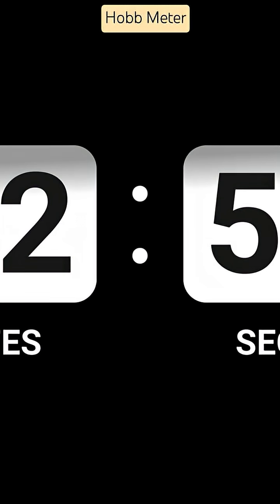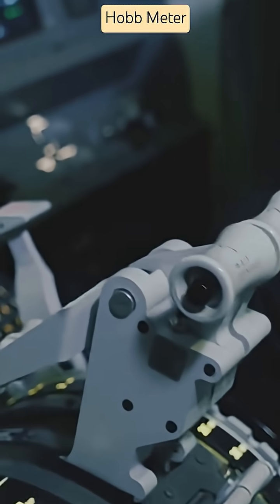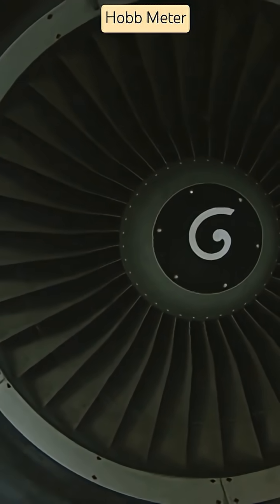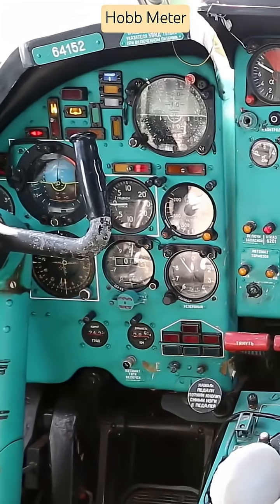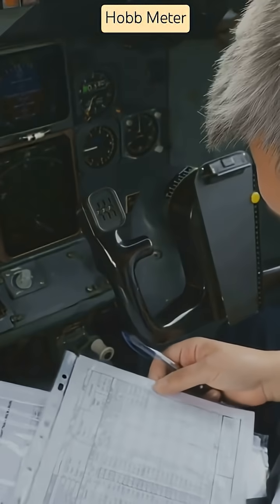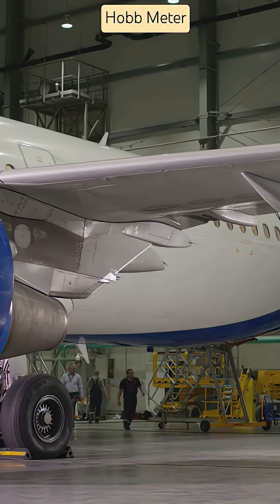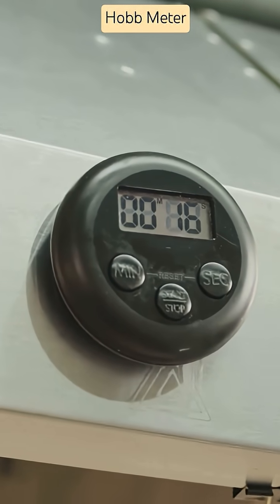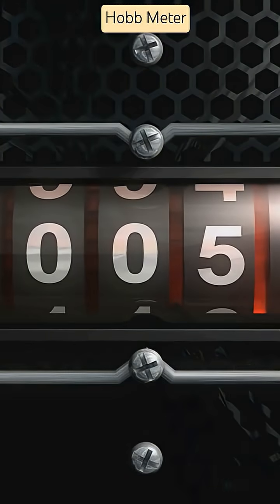Hobb Meter: The Clock That Keeps Aircraft Flying Safely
What exactly is a Hobbs Meter? In this short video, learn how aircraft technicians track engine usage and schedule maintenance using this simple but critical device. If you're an AMT, pilot, or aviation student, this is a tool you must know.